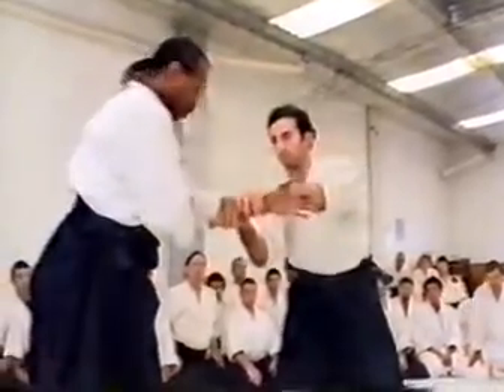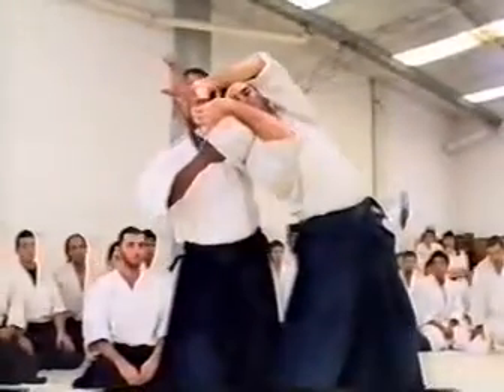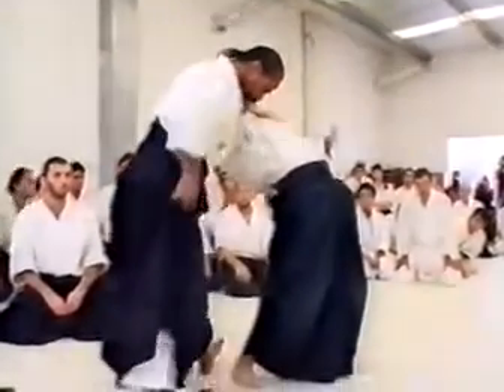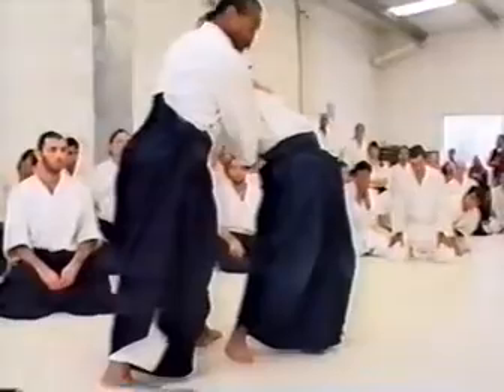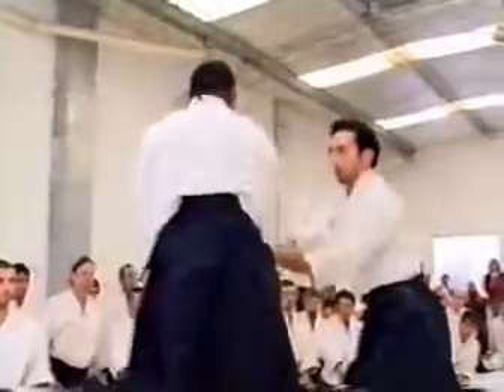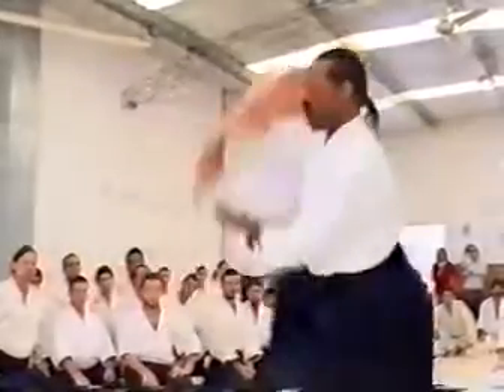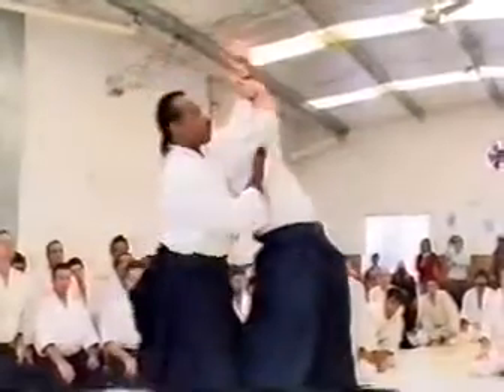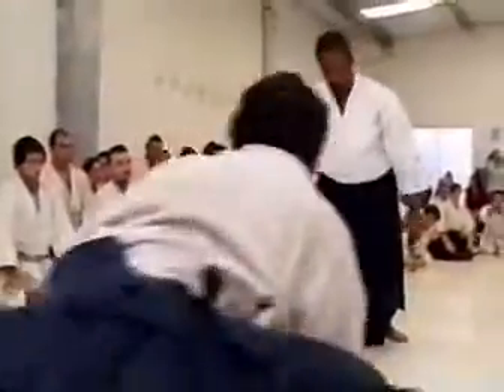Aikido Sensei Donovan Waite Shihan - 2004 Argentina, Buenos Aires - Morotetori Kokyuho Omote #1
Aikido Aikikai Sensei Donovan Waite Shihan - 2004 Argentina, Buenos Aires - Morotetori Kokyuho Omote #1